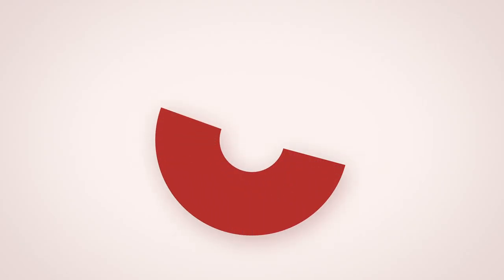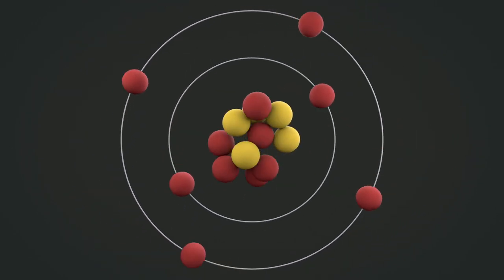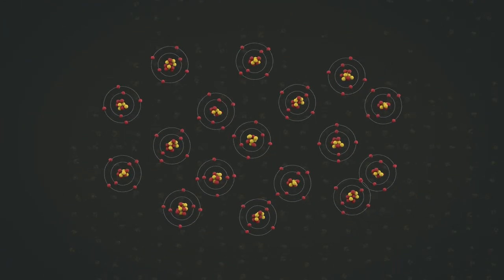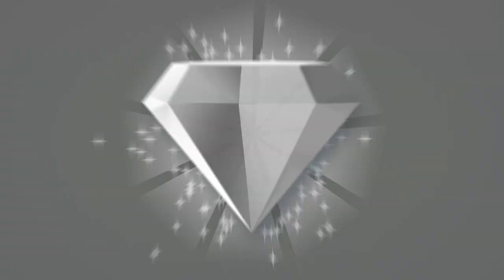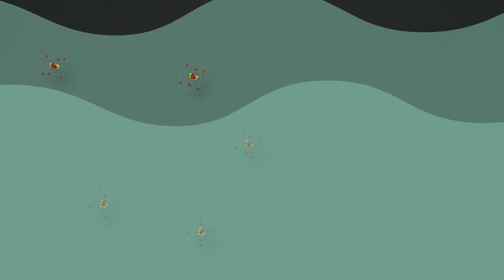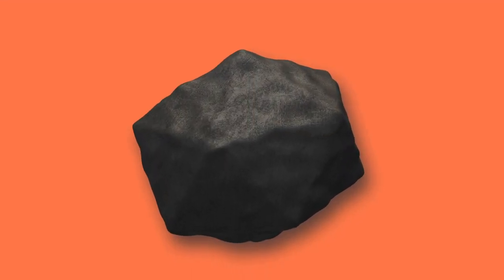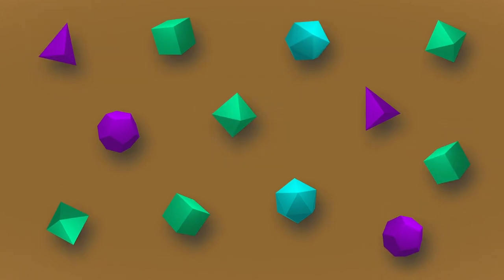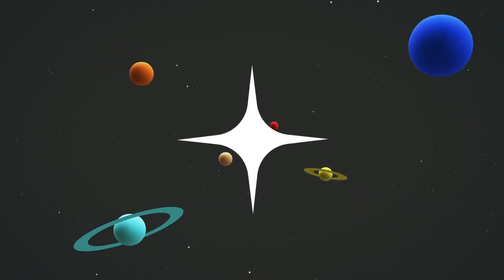: Quantities, Movements, Forms, and Origins of Deep Carbon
How much carbon is in Earth’s interior? Where did it come from? What does it look like? And how does it move around?  Find out in less than two minutes in this animated video summarizing the goals and findings of the Deep Carbon Observatory.